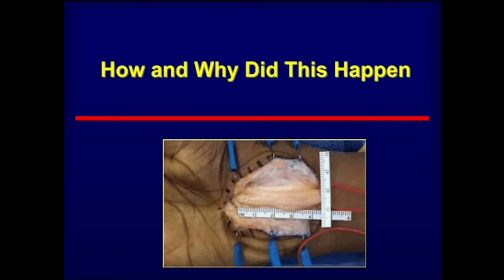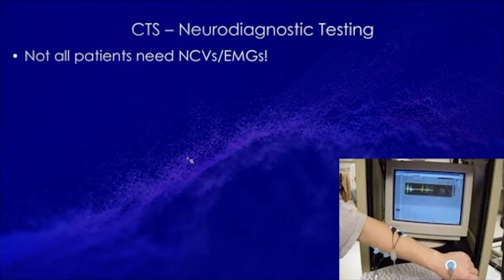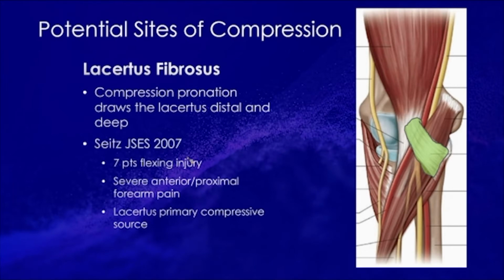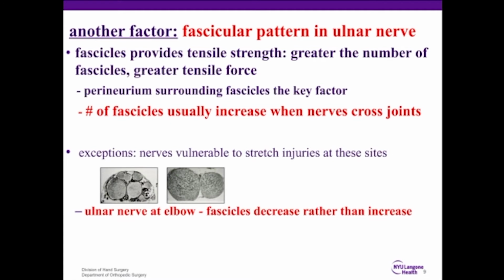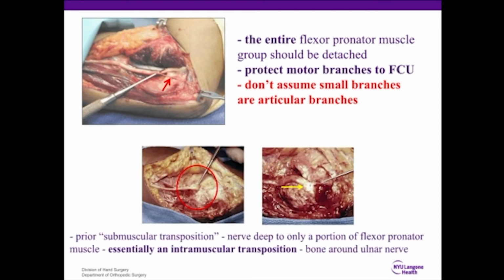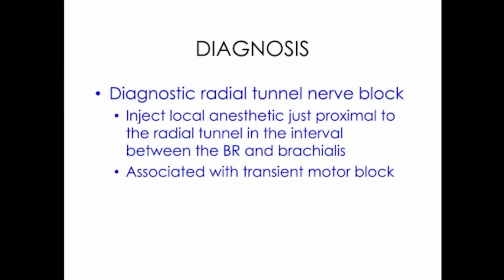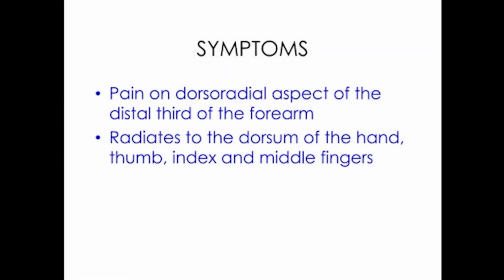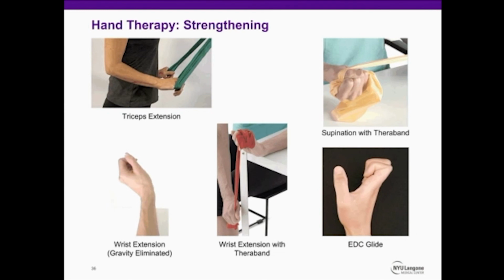Compressive Neuropathies of the Upper Extremity - NYU Langone Orthopedic Webinar Series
Compressive Neuropathies of the Upper Extremity

00:00 Nerve Compression in the Upper Extremity - Steven Green, MD

12:17 Management of Media Nerve Compression - David Tuckman, MD

33:00 Ulnar Nerve Compression: Elbow and Wrist/Hannd - Martin Posner, MD

59:34 Radial Nerve Compression - Steven Glickel, MD

01:22:14 Compressive Neuropathy Physical Therapy

NYU Langone Orthopedics offers free CME credits through the NYU Langone Orthopedic Webinar Series. The schedule of upcoming webinars can be found at: